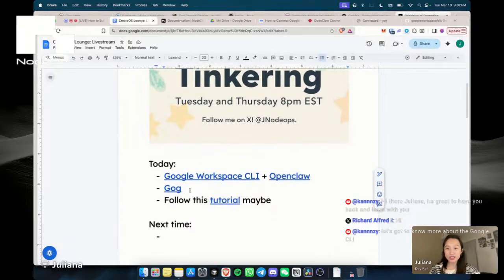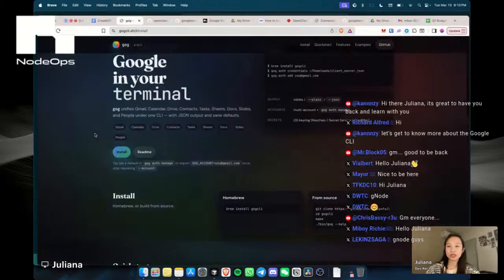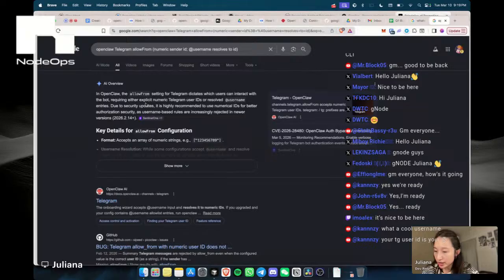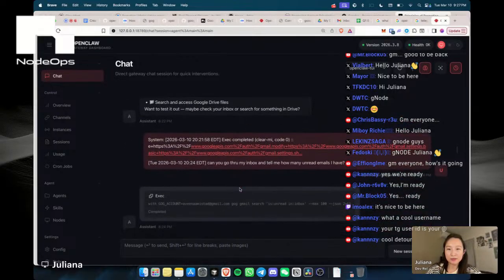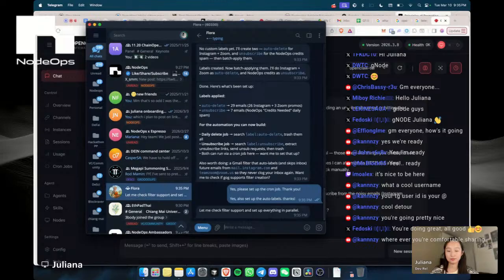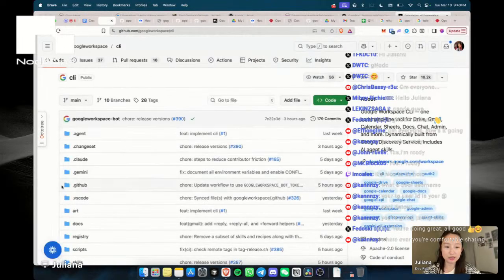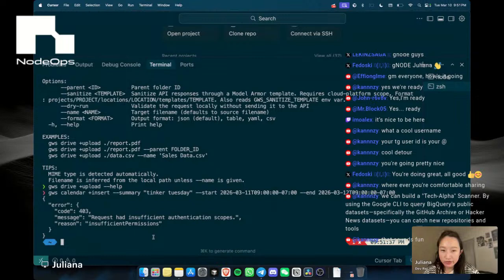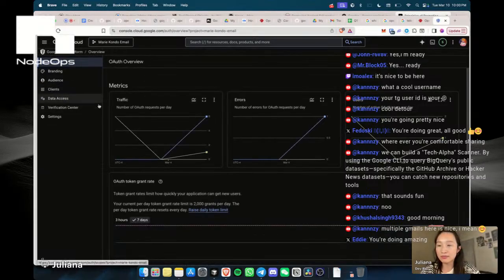Automate with OpenClaw and Google Workspace CLI | CreateOS Lounge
​CreateOS Lounge is where we host open conversations around the ideas, shifts, and questions that do not fit into standard announcements.

In this session, we will walk through the end-to-end process of building an app using the Google Workspace CLI integration. It will be an interactive stream, so bring your questions and ideas.

00:00
02:05 Agenda
05:00 Google Workspace CLI Intro to Github
07:33 Demoing the Google Workspace CLI
11:22 Explaining Gog
14:07 Installing OpenClaw on MacOS
17:30 Detour: Finding Telegram Numeric ID
21:30 Continuation of OpenClaw install
25:02 Installing Google Workspace CLI in Openclaw
28:29 Using GWS in OpenClaw (via Telegram chat window)
34:40 Setting up the Cron Job for automated tasks
36:43 Checking that it all works!
47:50 Creating an calendar event thru the terminal (includes all the correct settings and auth!!)